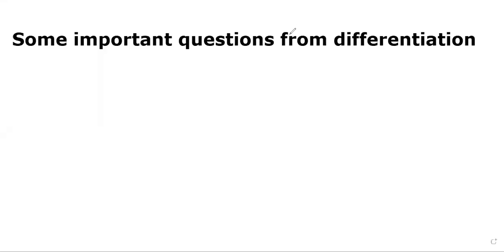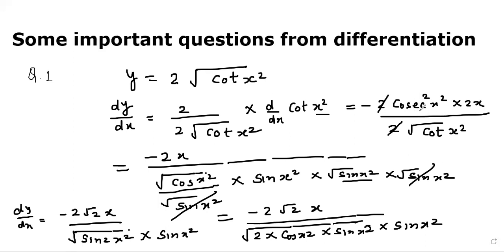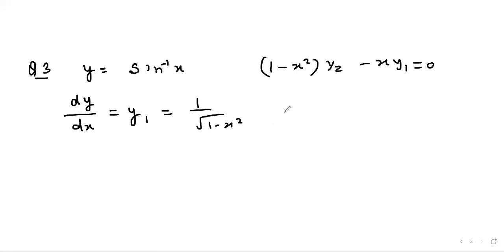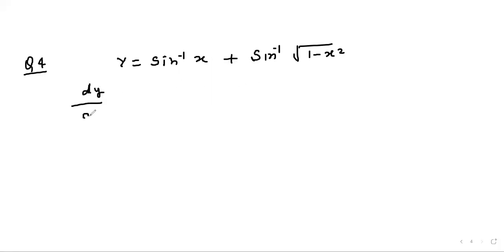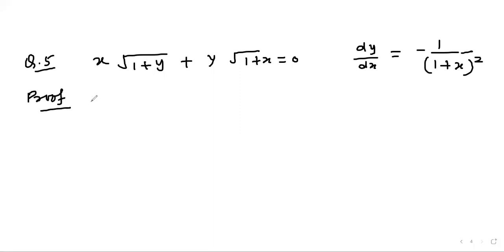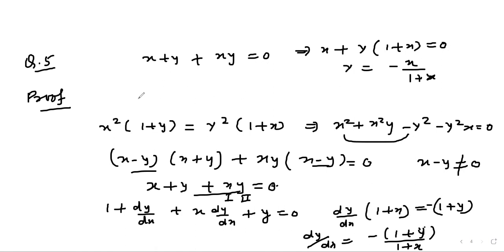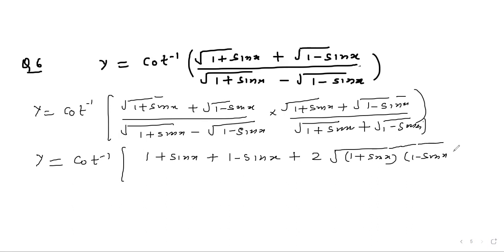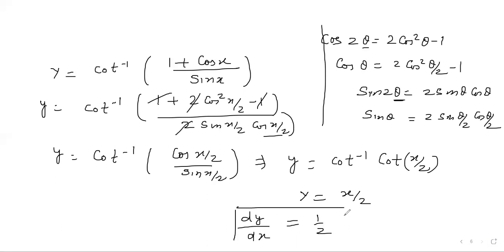12th Maths Series Lecture-9 Important questions from differentiation (I)